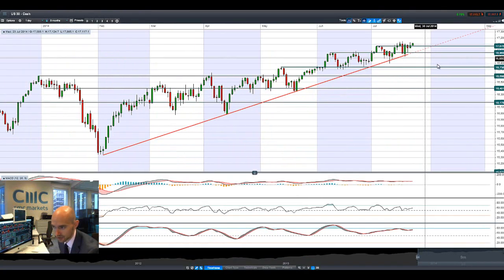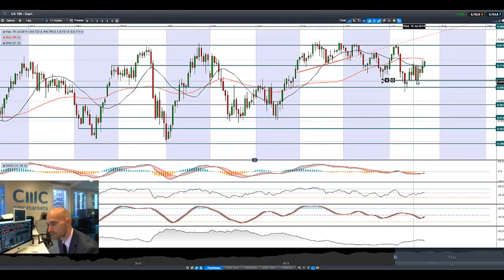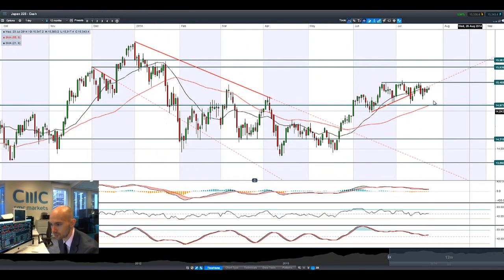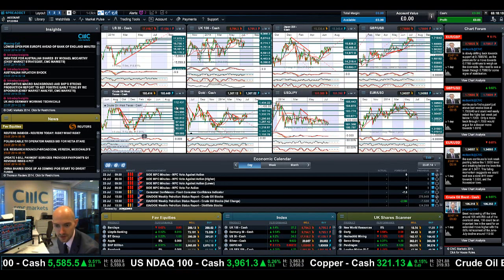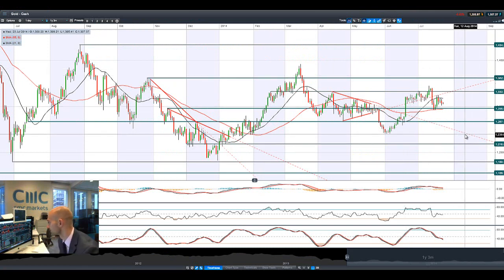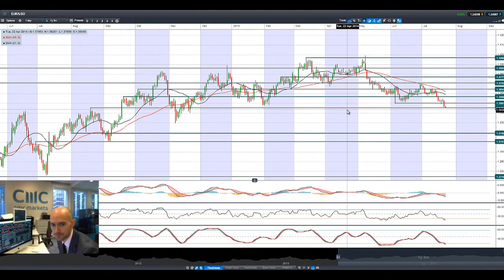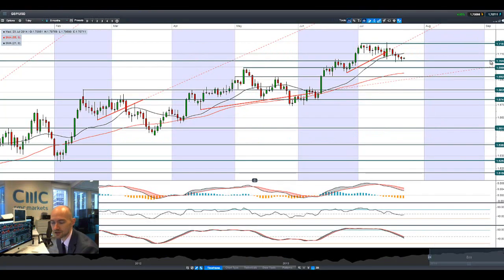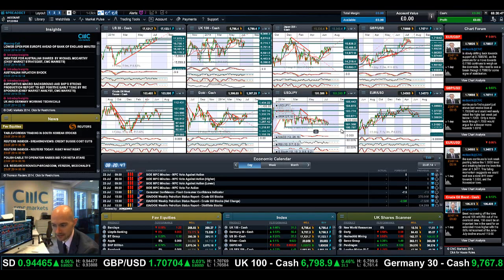Equities advance, EUR/USD eyes 1.3550, GBP looks to data as Crude retreats CMC Markets 23rd July